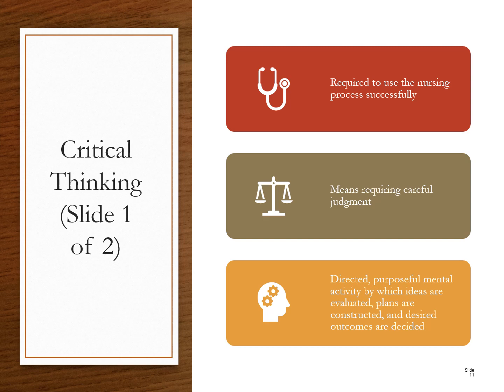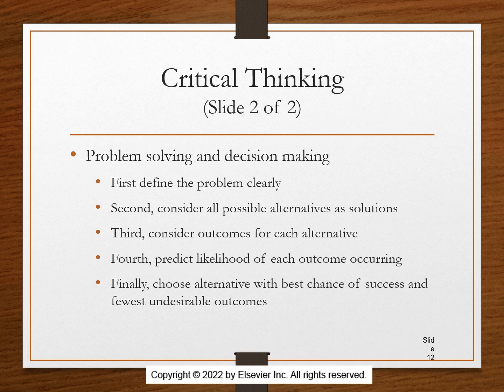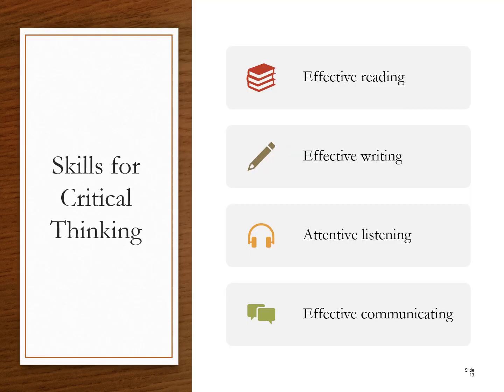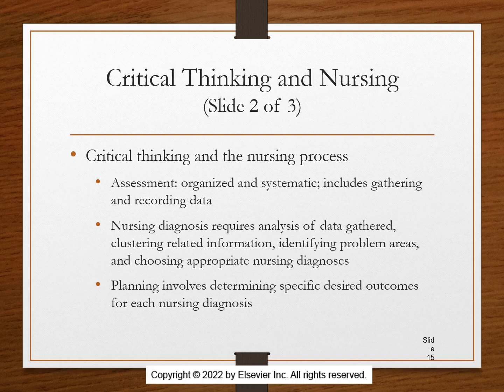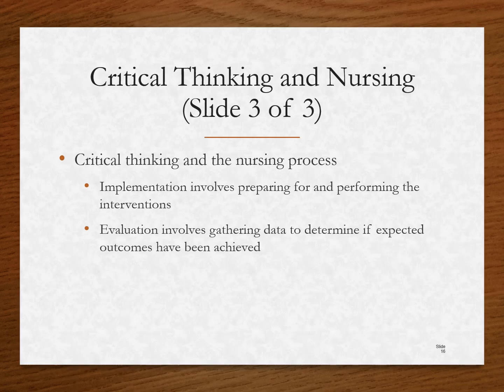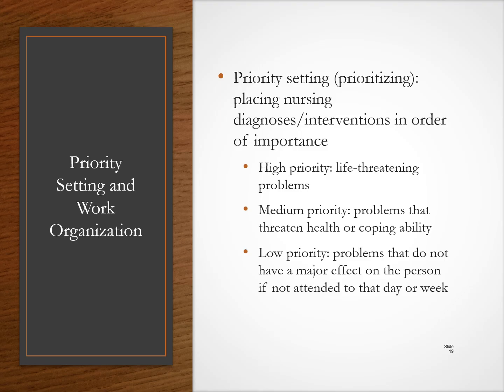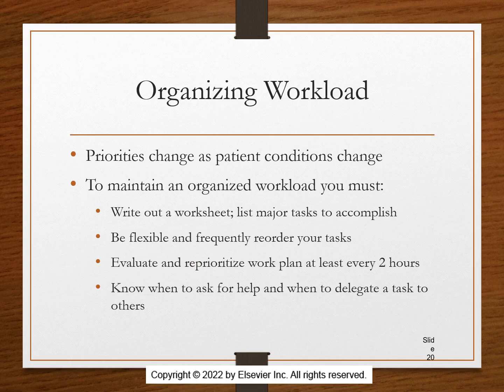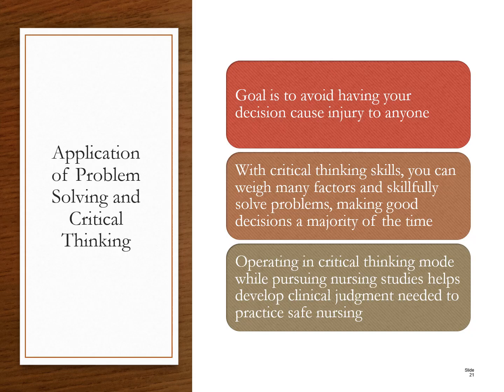Chapter 4 Nursing Process